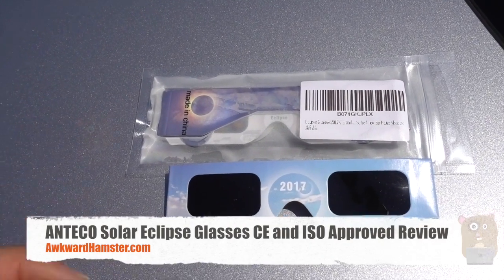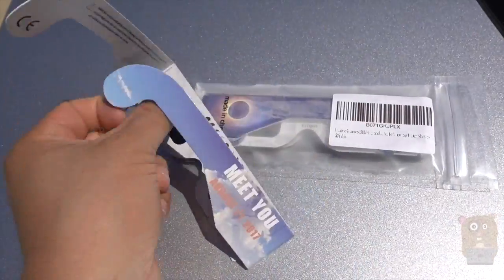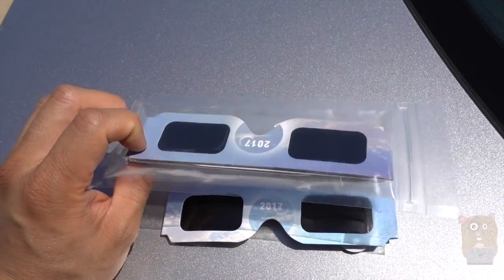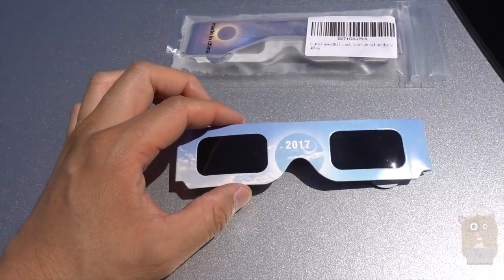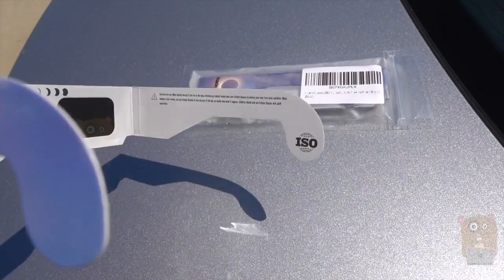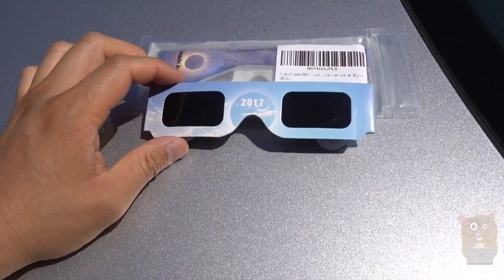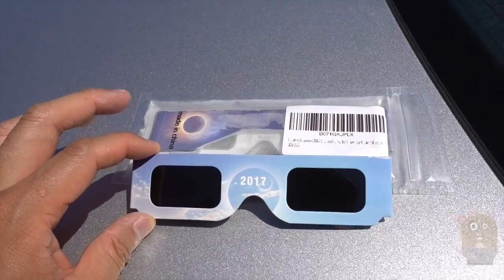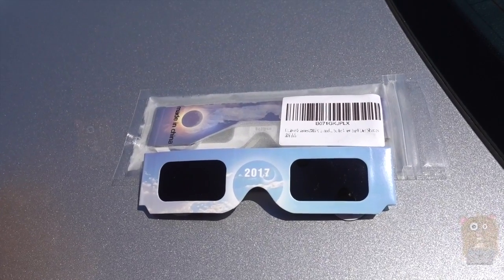ANTECO Solar Eclipse Glasses CE and ISO Approved Review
COMFORTABLE FIT ON HEADS OF ALL SIZES - Solar Eclipse Spectacles feature multiple bend points allowing them to fit children adults and pets. They have been designed specifically to fit comfortably over Prescription Glasses. Four a package, each side of the pattern of glasses from the beginning to block the sun to 1/2 to 2/3 and then the sun was all blocked, showing us the formation of total solar eclipse.
SAFE AND EYE PROTECTION - Scientifically tested and certified to meet the Standard for ISO 12312-2:2015. Standards for direct sun viewing safety. Our glasses allow you to view the total solar eclipse with absolute confidence in your eye safety.
CRISP CLEAREST ORANGE IMAGE - Our eclipse viewing glasses are manufactured with scratch resistant Black Polymer material with an optical density of 5 or greater. And the lenses are big enough that no light around edges. These ensure that you will have the best viewing experience.
TOP OF THE LINE QUALITY- Our glasses filter 100% of harmful ultra-violet, 100% of harmful infrared, and 99.999% of intense visible light.